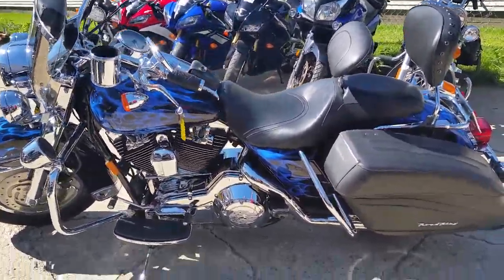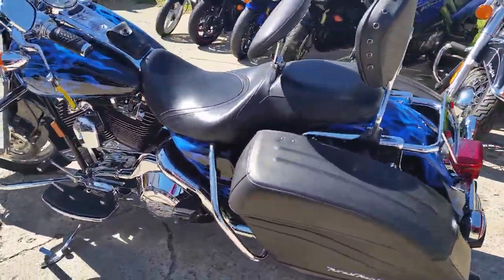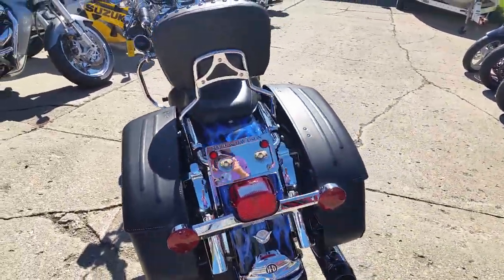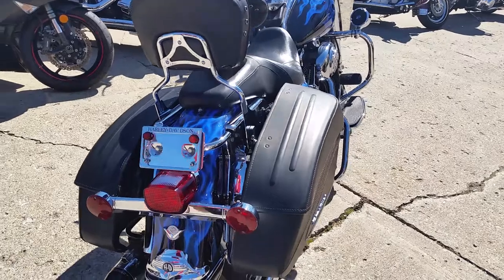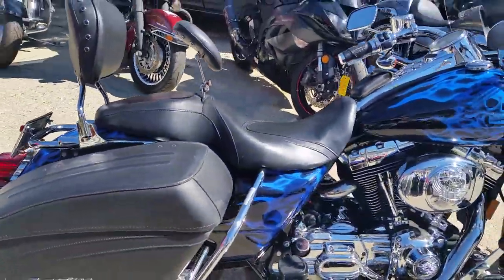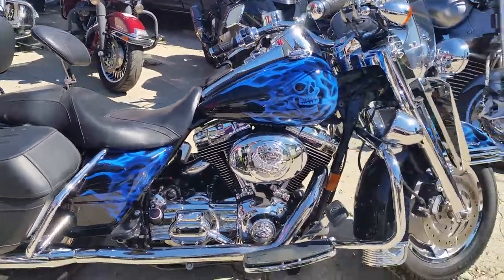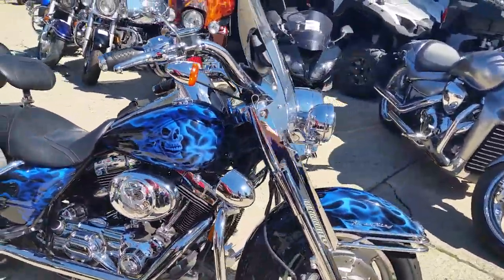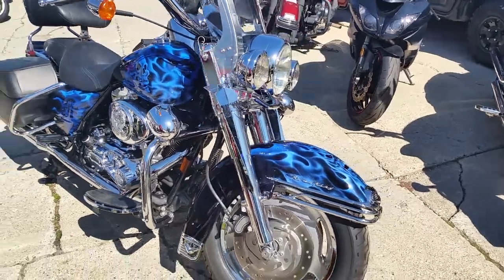2004 Harley Davidson FLHRSI U2545